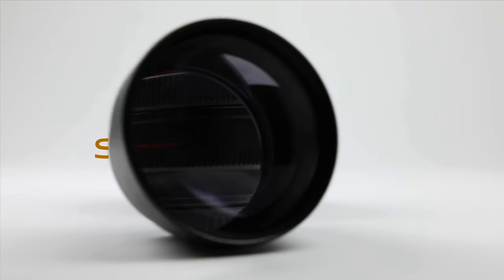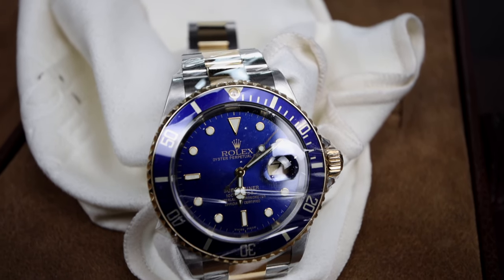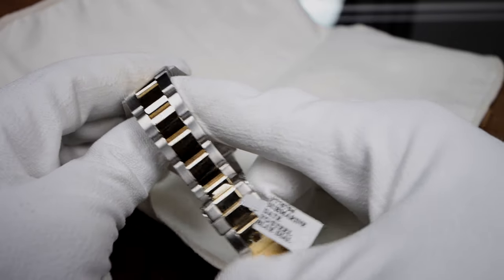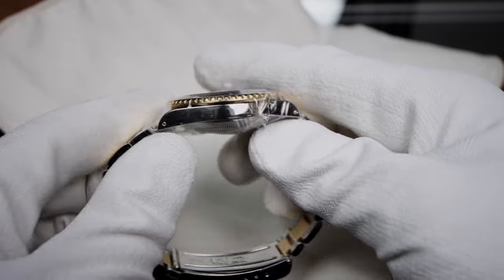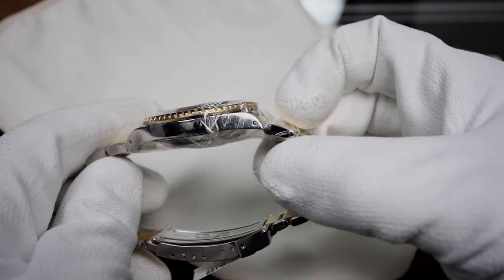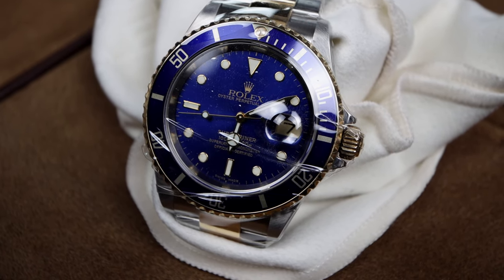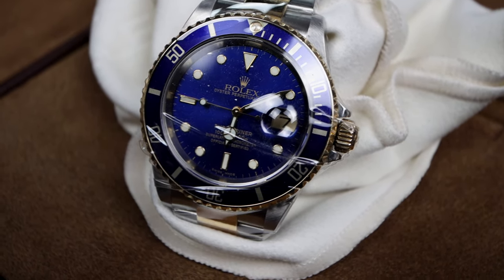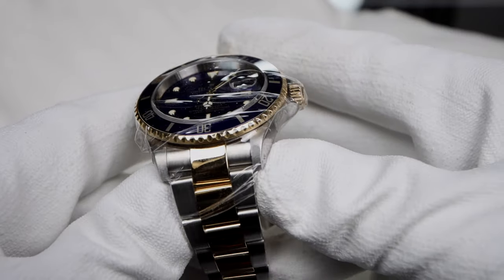SUBMARINER BY ROLEX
The latest episode of Stay Sprung takes a quick look at the new addition to the collection... The two tone Rolex submariner date. give a look and leave a comment with your thoughts. Rate, Share, & Subscribe (Rolex has me on a 4-6mnth wait list for the 2020 model, the watch depicted in the video 16613LB circa 2008 isn't the model I refer to... not the super case, but I was so excited for the addition I used an older sub I fished outta a dusty drawer. Same setup just an updated oyster bracelet, super case, and the bezel plus the crown guards are much taller.) will shortly have.)submariner